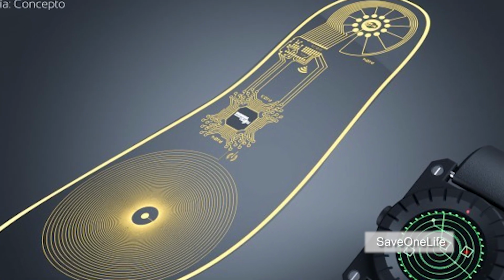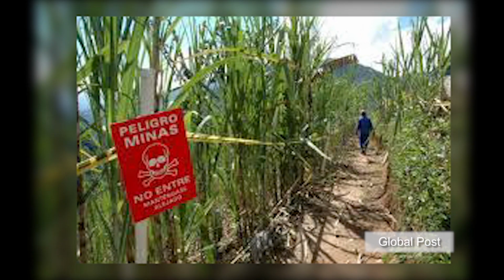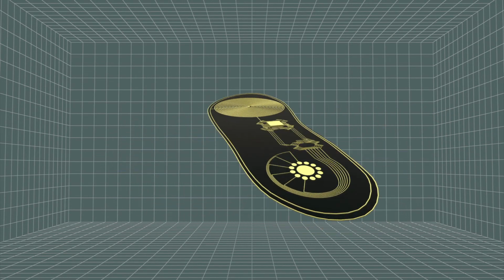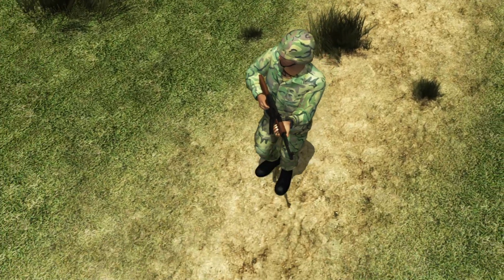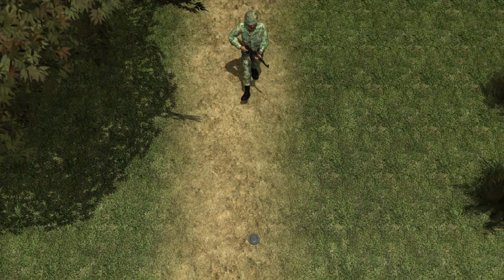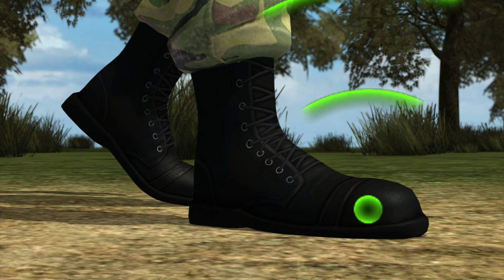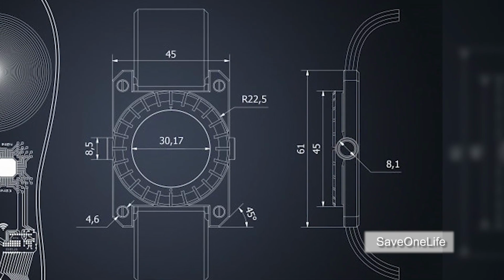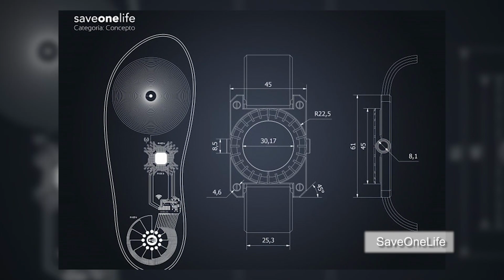SaveOneLife: mine detector inside a shoe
Originally published on January 28, 2014

Bogota-based Lemur Studio Design has developed SaveOneLife, a wearable mine detector that fits in a shoe and warns the wearer of potentially deadly landmines nearby him.

According to the International Campaign to ban Landmines, landmines are a major problem in Colombia. The country ranks second after Afghanistan as the most mined place in the world, with over 10,000 casualties since 1990, including about 2,000 killed.

According to reports, anti-government rebel groups in Colombia have a major responsibility for the presence of landmines in the country. According to the United Nations, landmines have been planted in 31 of Colombia's 32 provinces with up to 100,000 estimated to have been deployed throughout the entire country, mostly by FARC rebels.

Drug gangs also use mines to protect their cocoa farms from intruders, making the problem worse.

In addition to the indiscriminate use of mines, the mountainous jungle terrain in the country makes it very hard to carry out detecting and clearing operations.

According to the designer Iván Pérez under project leader Lorena Cárdenas, SaveOneLife isn't the solution to the problem, but more of a stopgap technology to reduce the danger from mines, Gizmag reported.

The product works on the principle of a metal detector. The insole is made of a conductive material and has a planar coil, a microprocessor and a radio transmitter printed on it.

The planar coil produces an electromagnetic field. When the wearer walks within two meters (6.5 ft) of a mine containing metal parts, this disrupts the field and is detected by a microprocessor and a radio transmitter.

The transmitter sends a signal to a wristwatch-like readout, which sounds an alarm and displays the location of the mine on a small screen.

According to reports, due to economic reasons, the wearable mine detector is currently at a conceptual stage.

Welcome to TomoNews, where we animate the most entertaining news on the internets. Come here for an animated look at viral headlines, US news, celebrity gossip, salacious scandals, dumb criminals and much more!